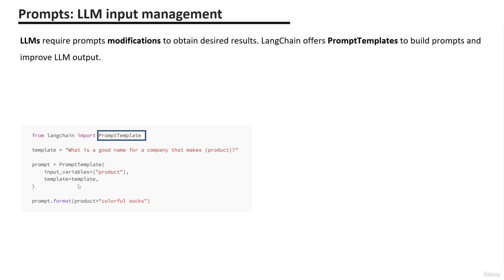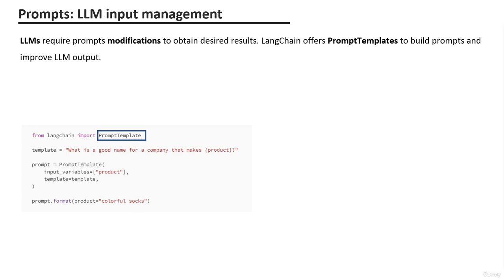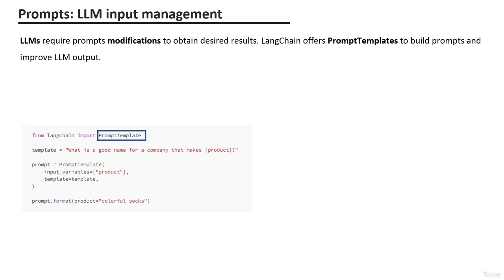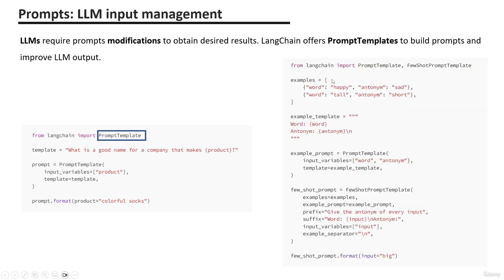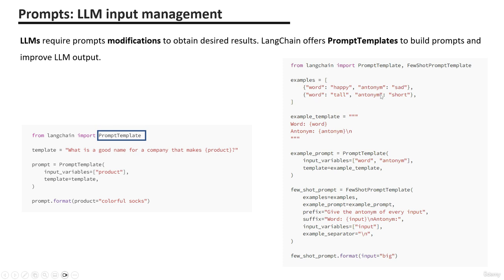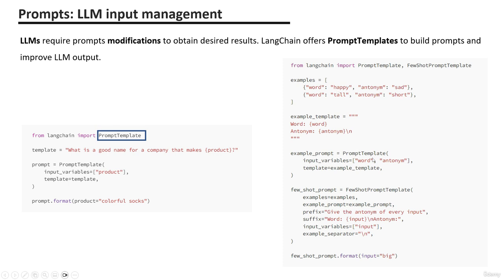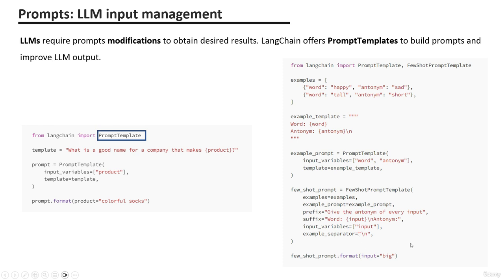3 Управление входными данными LLM с помощью модуля подсказок LangChain